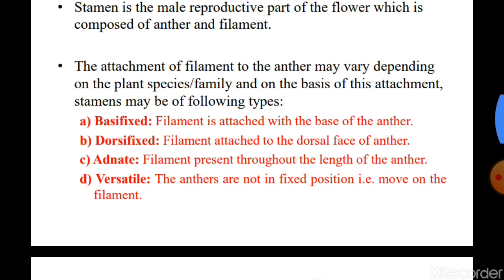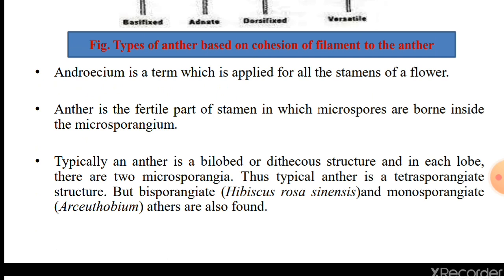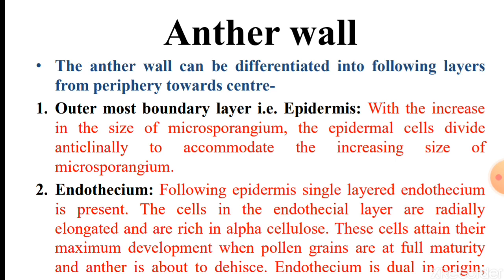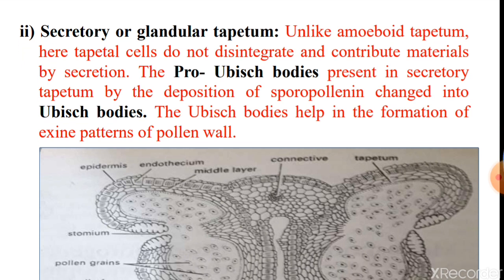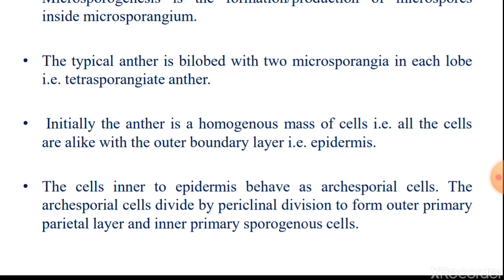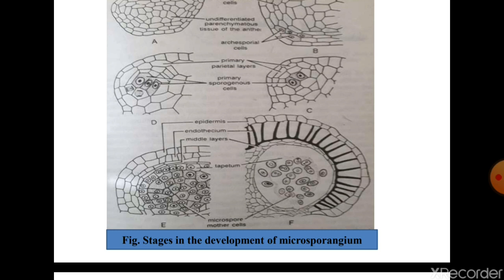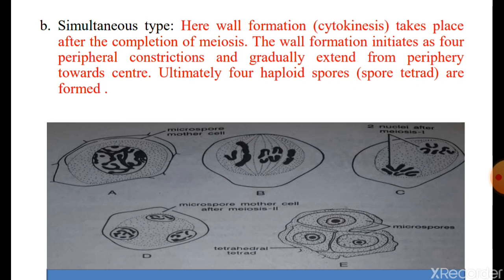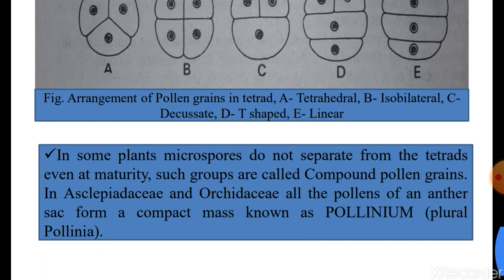Anther and microsporogenesis